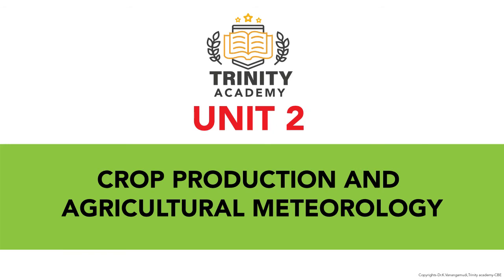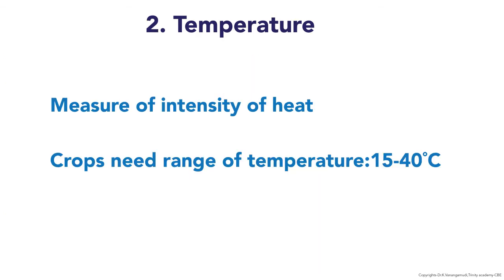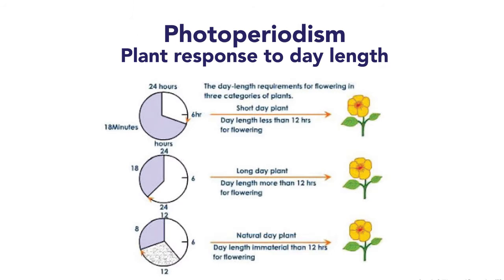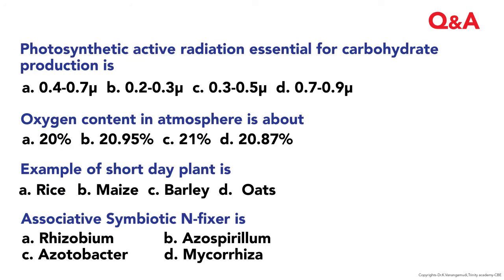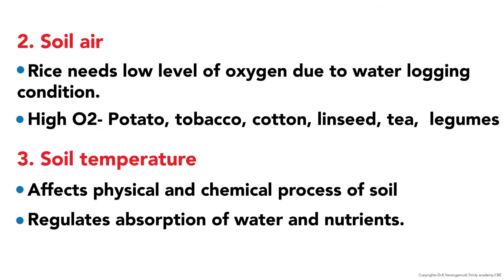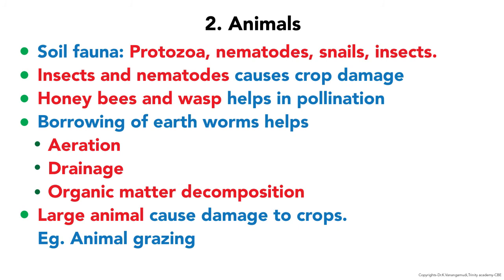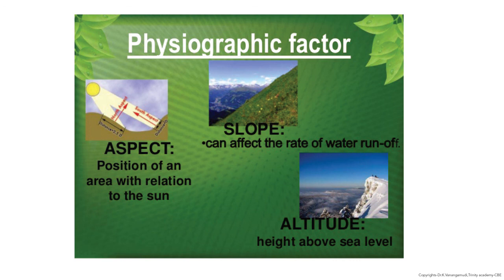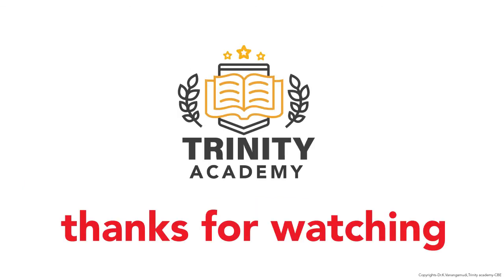Crop Production and Agricultural Meteorology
Factors affecting Crop Production